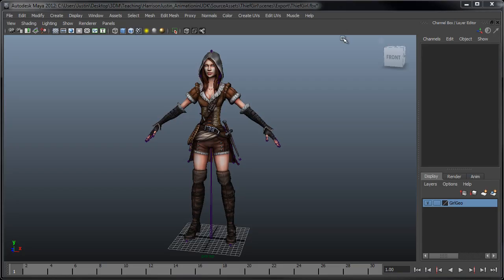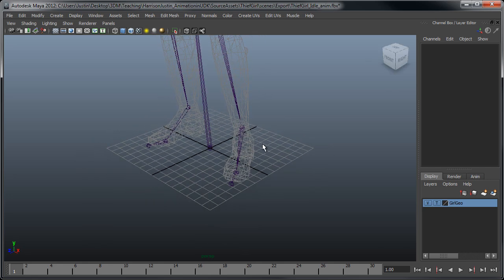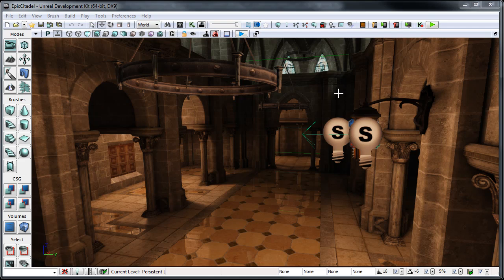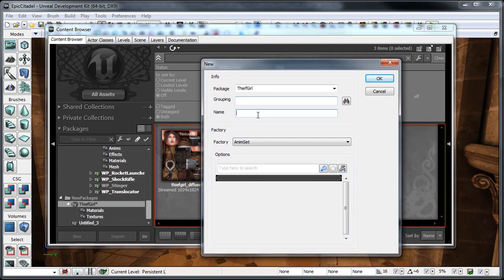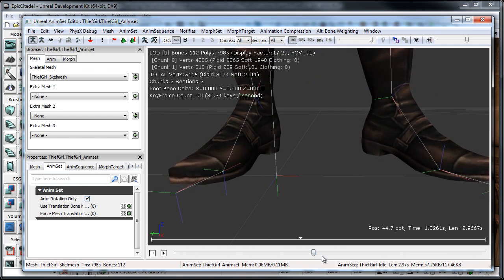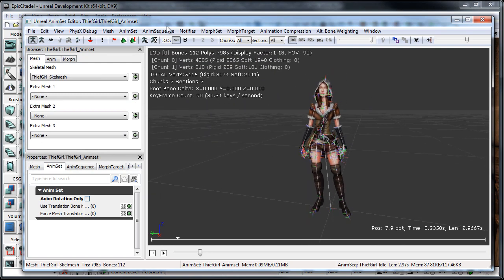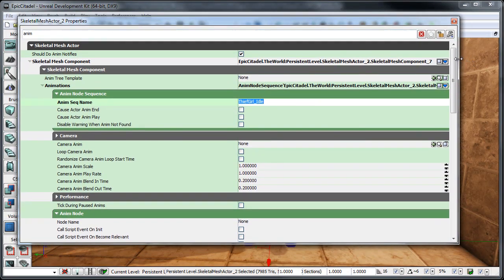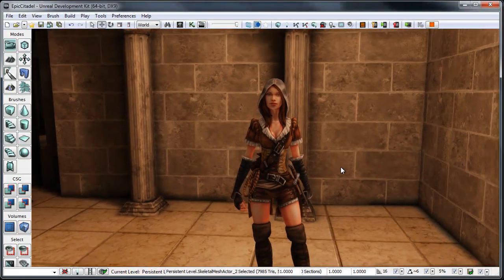Importing and Hooking Up An Idle Animation in UDK - 3dmotive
In this lesson, I'm going to show you the basics of getting your skelmesh and animation out of Maya, and into UDK.  The fun doesn't stop there though, we're also going to be learning how to get our skelmesh into a scene and setup all of the necessary properties in order to get our animation example playing in-game!